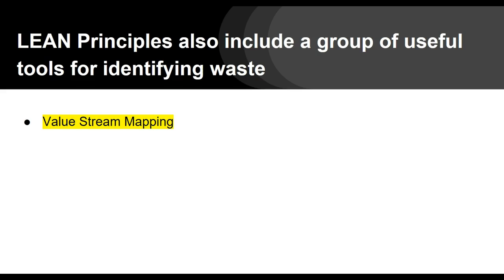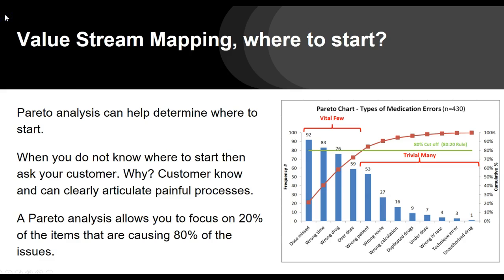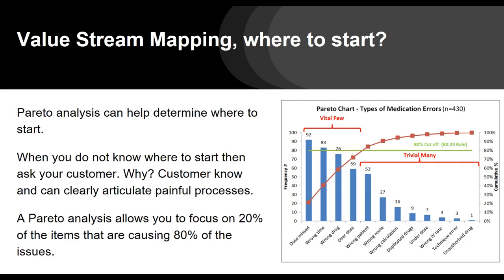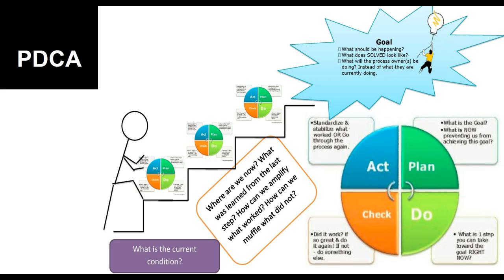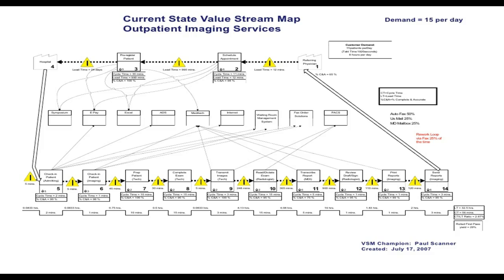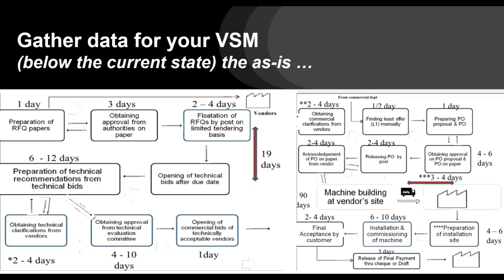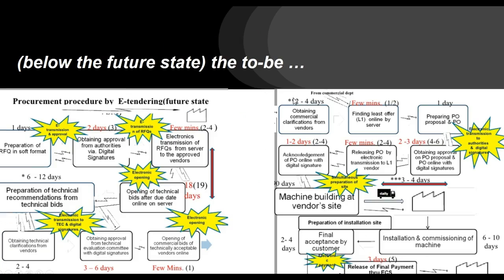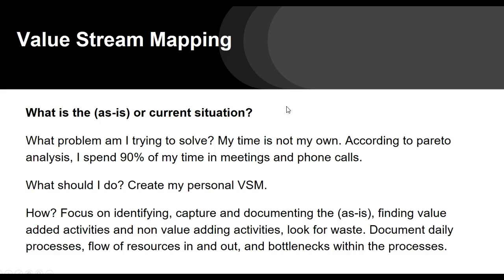VSM Part 1